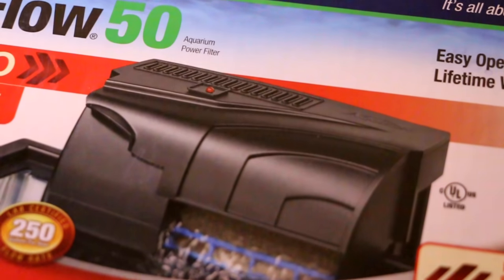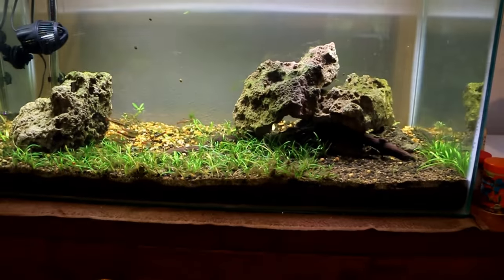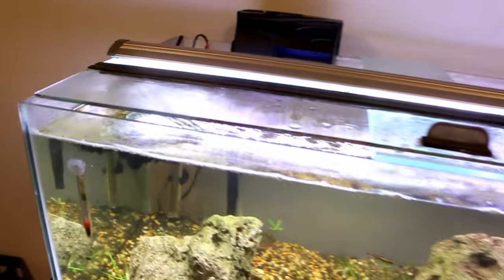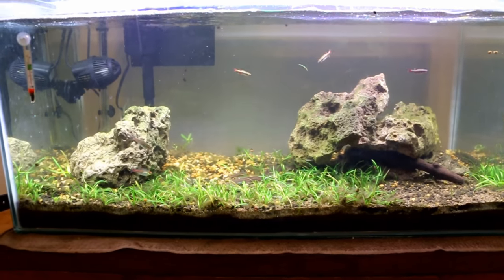NEW FILTER TECH??? HOB Aquarium Filter And Tank Maintenance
LED PRO HOB FILTER

In This Video:
Today I take you along to my friend house and do some work on his 40 gal planted tank. We take a look at the “new” LED PRO hob filter and see whats cool/new about it.